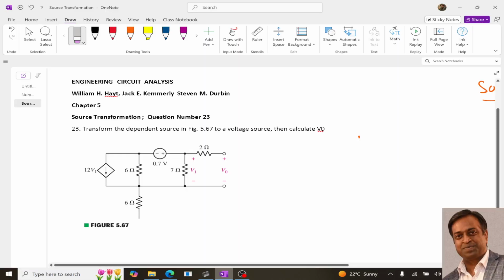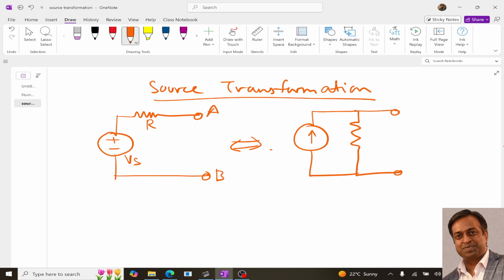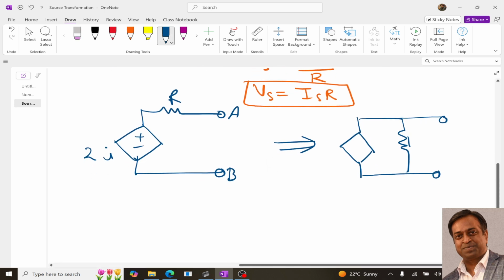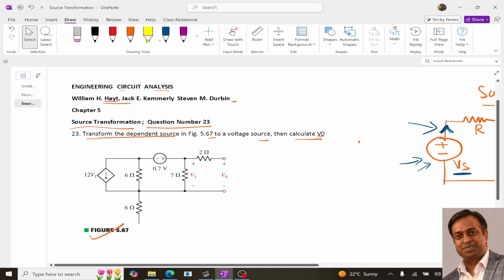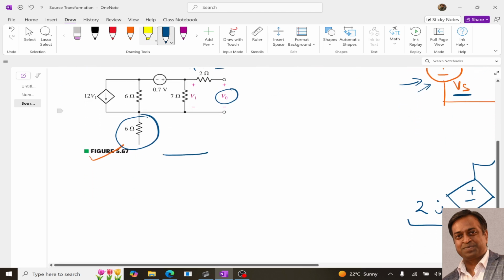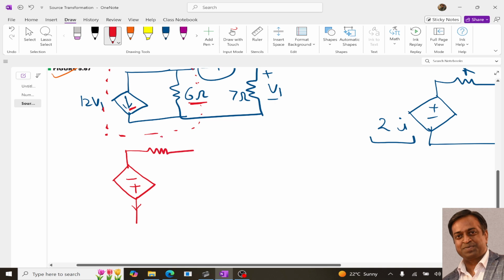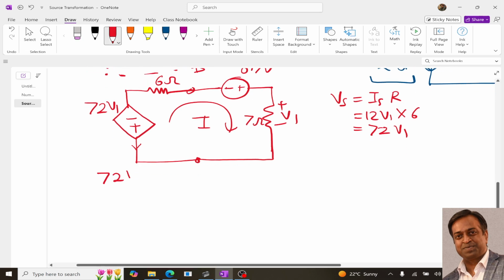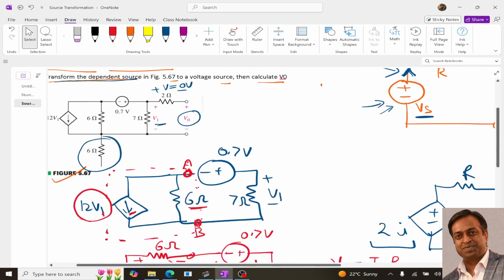Chapter 5 Q23 Source Transformation: Hayt's Secret Method for Mastering Circuit Analysis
Solutions of Problem 23 on Source Transformation from Chapter 5 of Engineering Circuit Analysis by Hayt & Kemmerly.